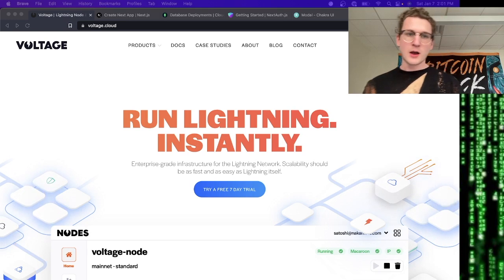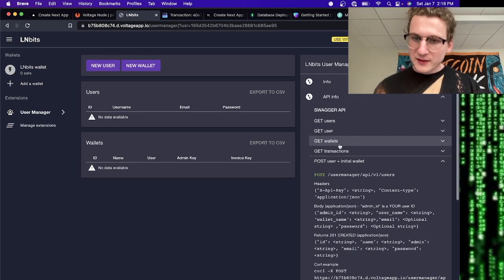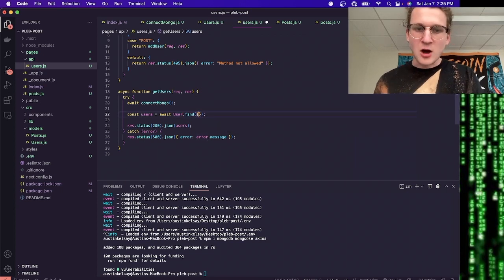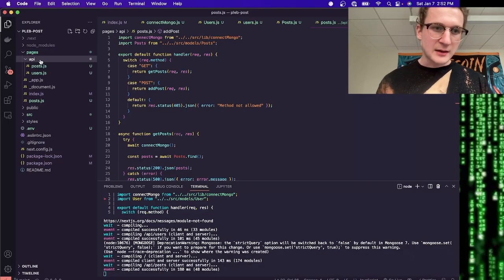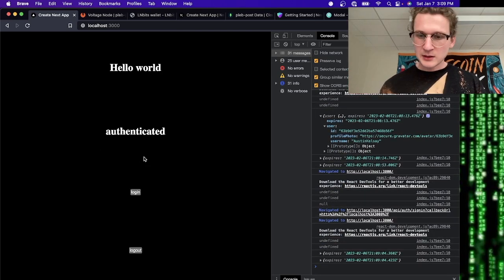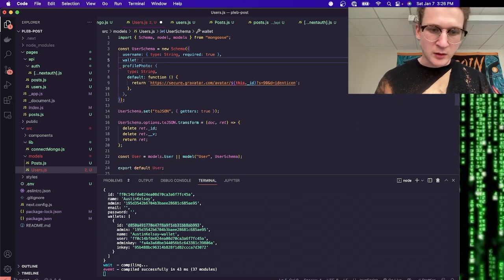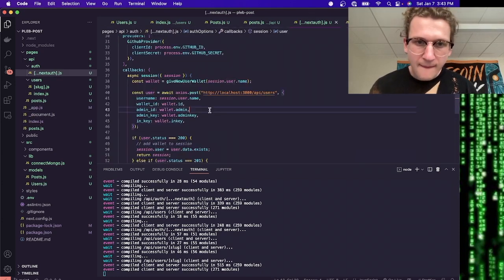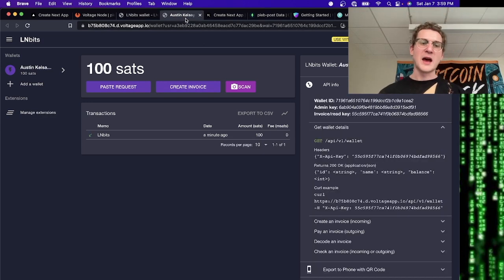Live Hack: Can We Build a Fullstack Lightning App in Under 2 Hours??